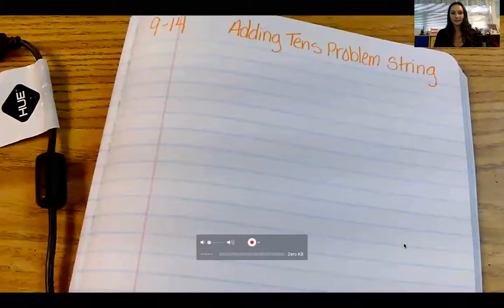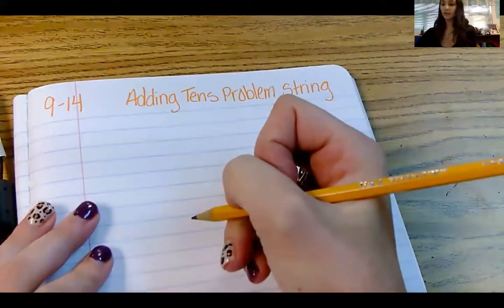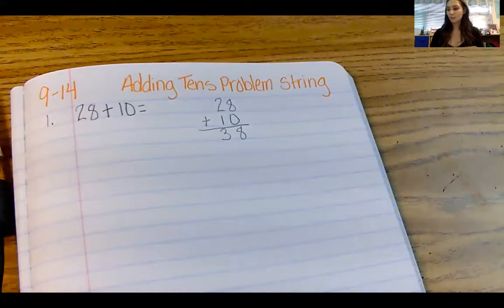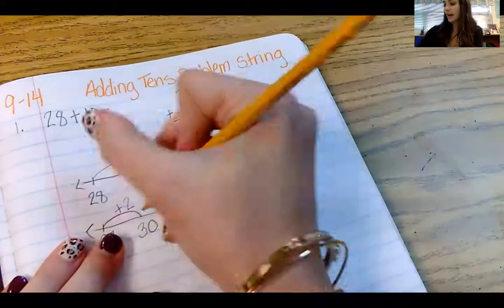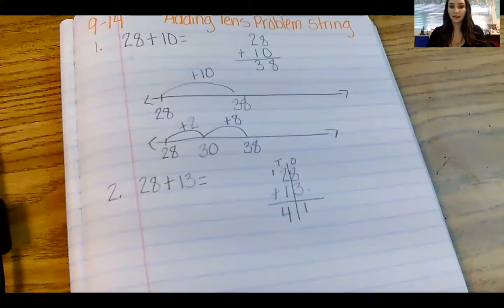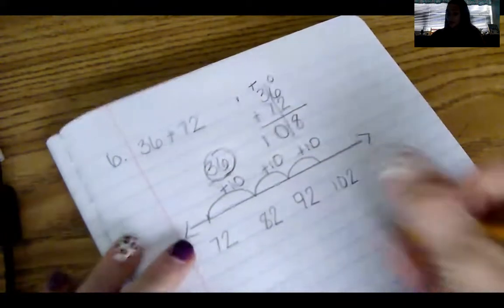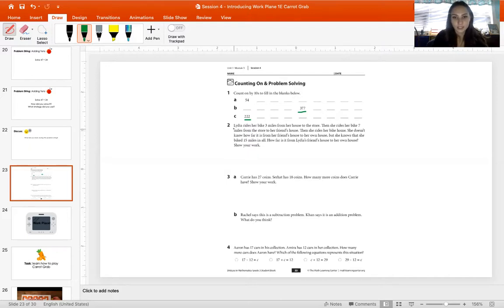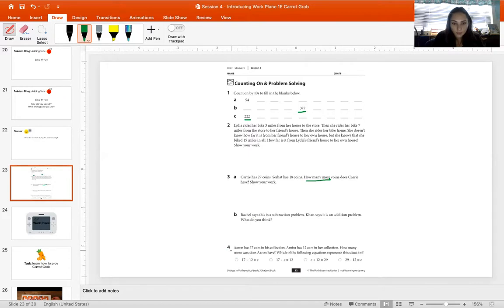Counting On & Problem Solving Video